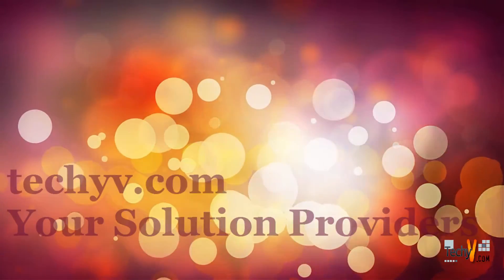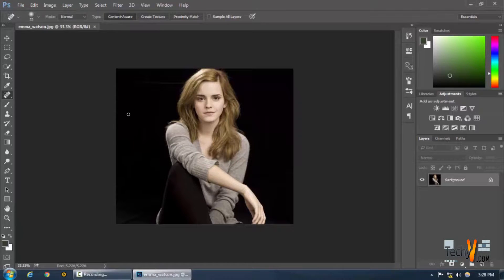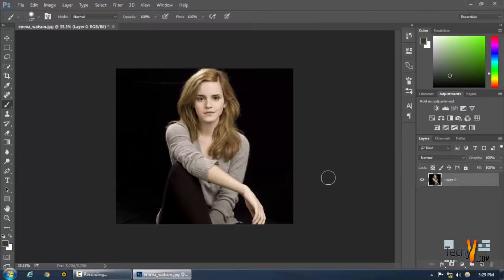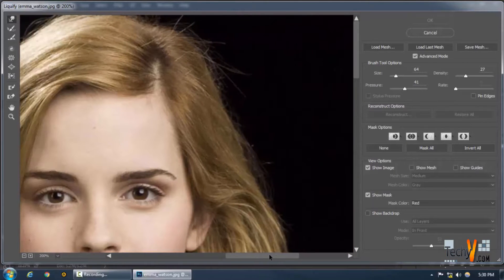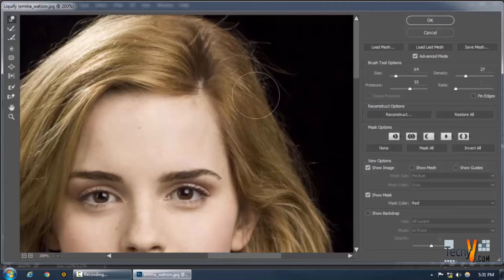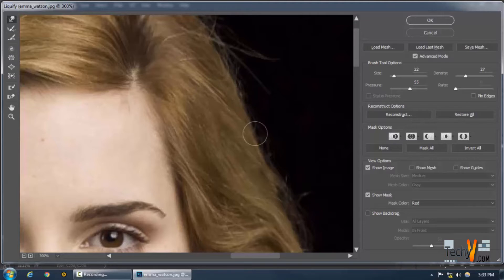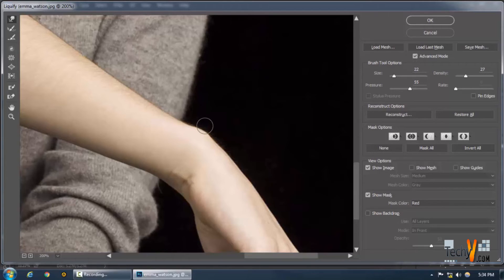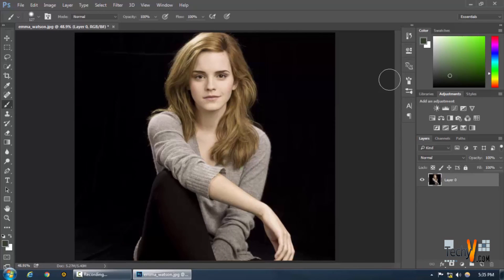Liquify Layer Tool In Photoshop - How To Use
The liquify layer tool in Adobe Photoshop is one of the most important tools because it allows us to manipulate photos without damaging the existing pixels or the color range.

We only need to add a layer on top of the image so that you can use this feature. The first step involves choosing the photo on which you want to work.

Once the photo is selected, you will see a layer tab on the right side where you need to add a layer to the existing photograph on top of the background.

Then use the brush option to apply the required effects on the duplicate layer which we have created. In this way, we can save the original photo without damaging it.

The liquify layer option provides us with many features like mesh creation, brush tool options, reconstruct options, masking options, backdrop options and a lot more.

The Liquify tool of Photoshop is used to distort the images by giving a different dimension to the pictures by changing their entire outlook. The liquify option is available under the filter menu.

The retouching of the images will give an impression that enhances the picture look by providing an artistic effect.  The tool is applicable for 8-bit per-channel or 16-bit per-channel. It can be used either with subtle changes or drastic changes. Are you ready to try the liquify effect? Then get ready with a bundle of images to try out the liquify effect in Photoshop.